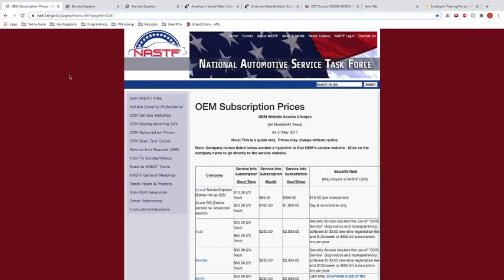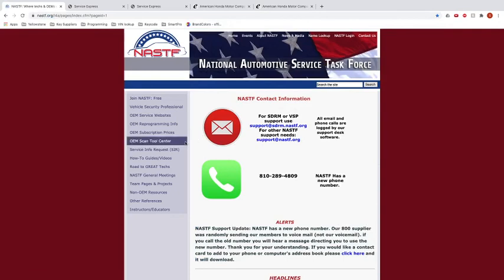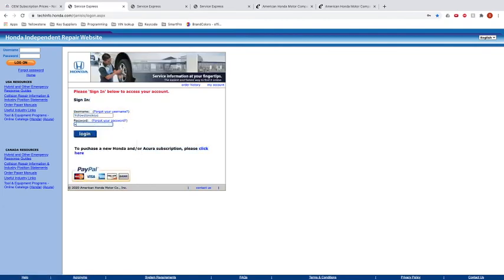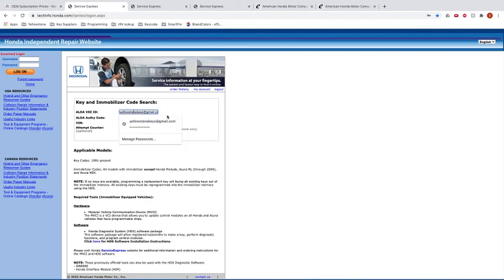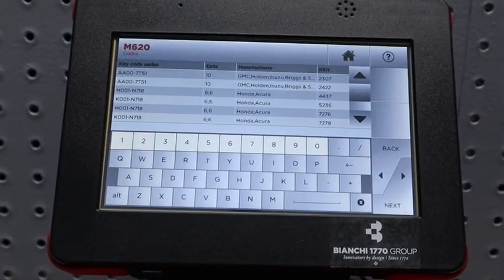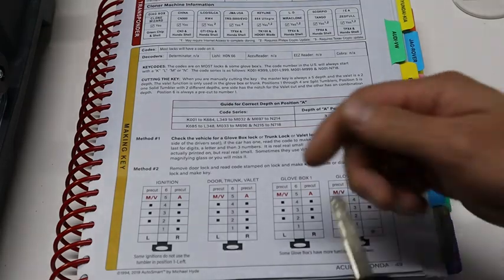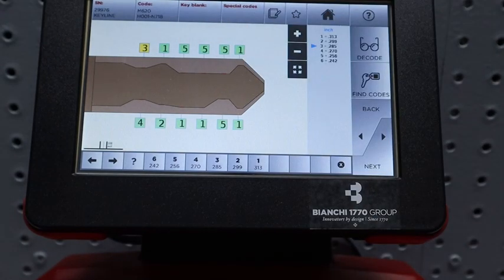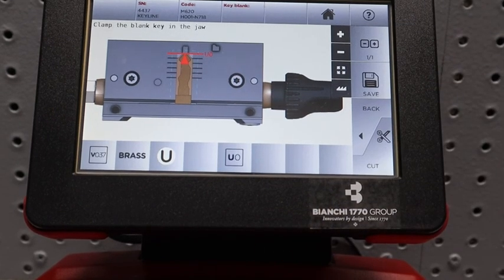Originating a Key Through VIN mp4